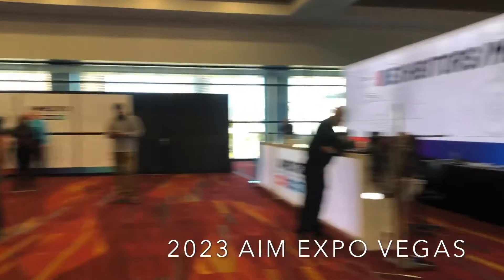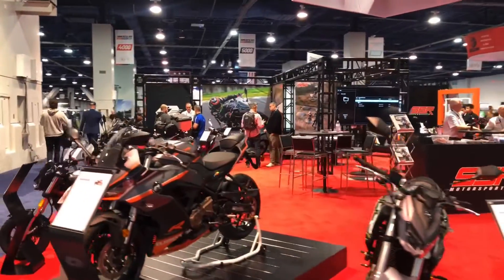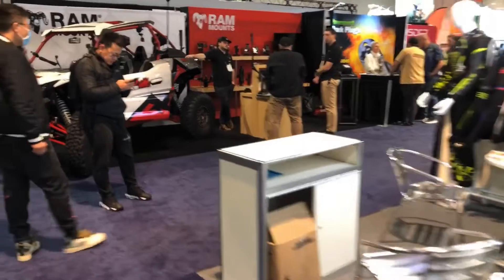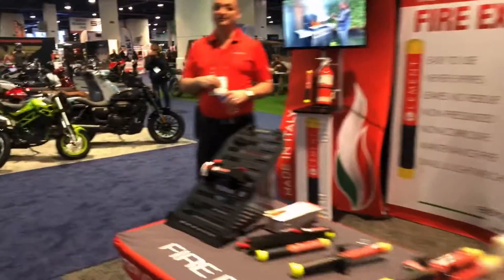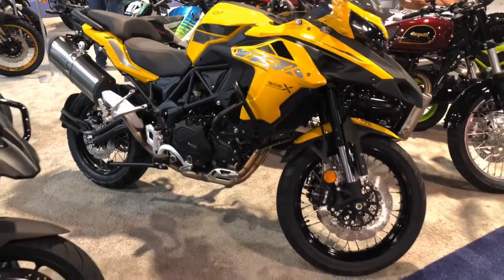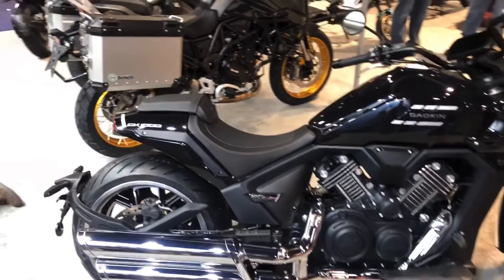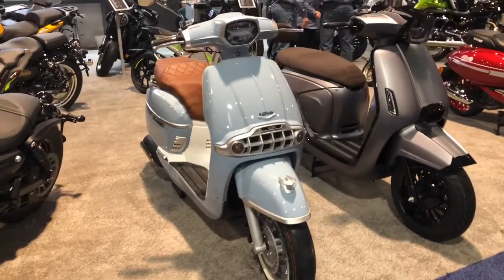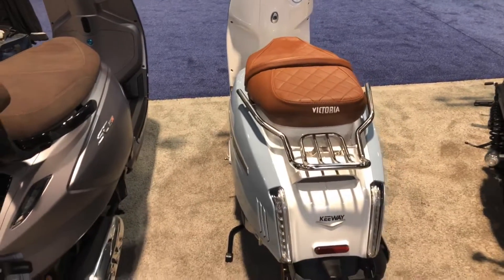AIM EXPO 2023 Las Vegas walk-through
A 5 minute walk thru of the AIM EXPO Motorcycle Dealers Only Convention in Las Vegas in 2023